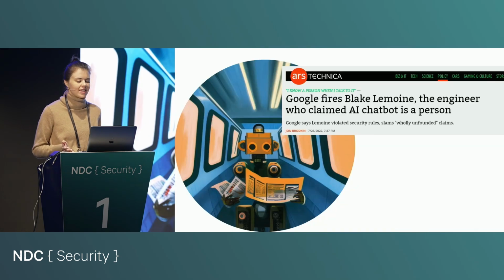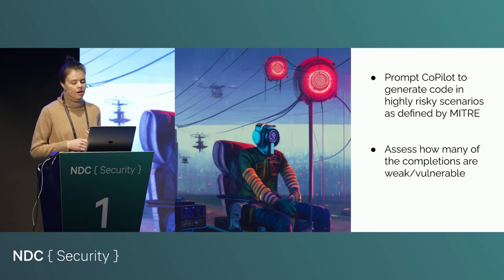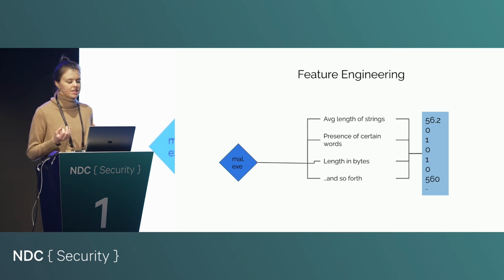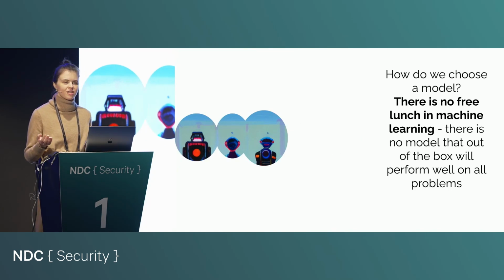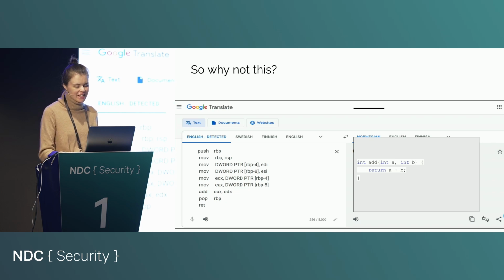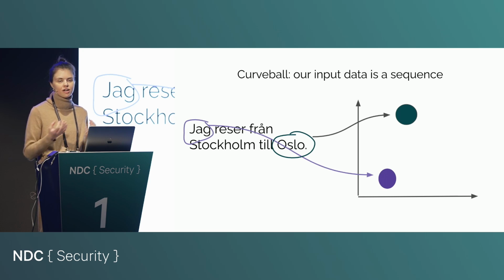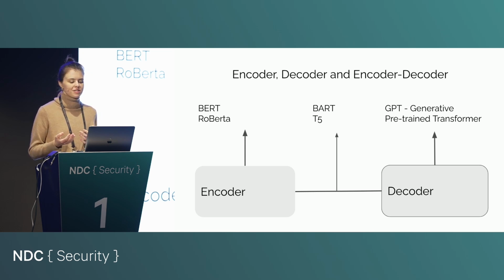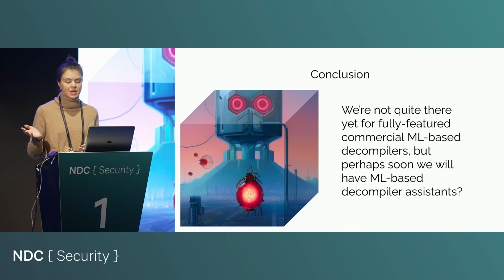Lost and Found in Translation - Camilla Montonen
Lost and Found in Translation: An intro to ML assisted decompilation and deobfuscation

In the past few years, few of us could have escaped without at least once hearing the names BERT, RoBERTa, and GPT-3 - the acronyms of names given to large language models that have been making immense strides in their ability to process human language.In addition to being able to generate text, answer questions, classify sentiment expressed in text and so forth, these models are now making advances in understanding and generating source code - an area of a special interest to security professionals.

As more and more developers are using assisted code generation tools like GitHub’s Copilot, new security risks will be emerging: how do we make sure the code generated is secure? How do we audit these models? In addition to code generation, large language models are making advances in the field of intelligent code search, understanding of large code bases - something that will contribute both to security auditing of code bases as well as to finding exploits.

Finally, an interesting new avenue is emerging: what if techniques from neural machine translation could also be applied to creating new kinds of tools for reverse engineering code? In the final part of the talk, we will take a look at recent advances in applying neural machine translation techniques and large language models to the tasks of decompilation and deobfuscation - both of which are useful in analyzing malware.

This talk will serve the following purposes: to introduce the security community briefly to the natural language processing tools, various large language models, how they are constructed and what big techniques enabled the fast-paced advances that we are seeing now and then build upon this foundation to see how natural language processing techniques and in-particular sequence-to-sequence models can do for reverse engineering applications. The audience will learn about the transformer architecture, the difference between encoder, decoder and encoder-decoder models and what it means to fine tune a model.

Finally, we will take a closer look at applying natural language processing models to the task of decompilation - recovering higher level source code from lower level compiled code and deobfuscation. By the end of this talk, the audience should have a good understanding of natural language processing techniques, how large language models are trained, how they can be applied to the realm of source code in the form of code generation, semantic code search, decompilation and deobfuscation.